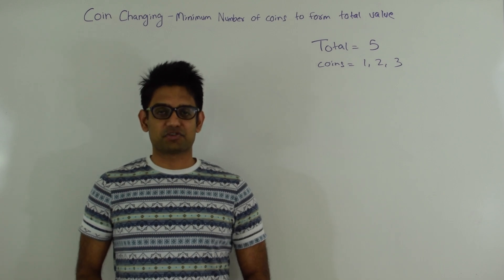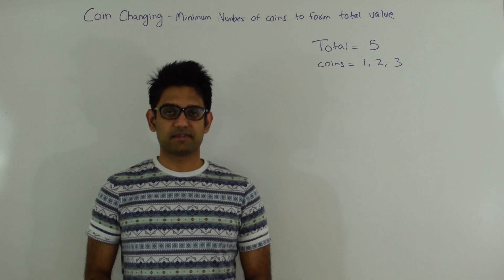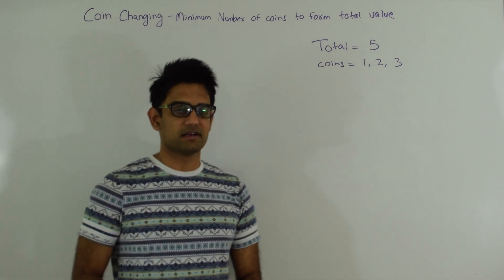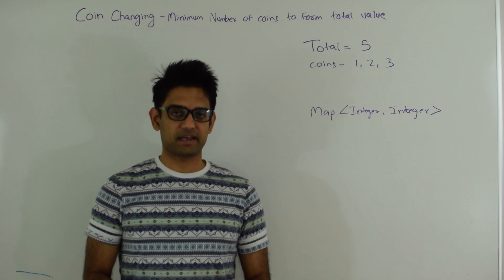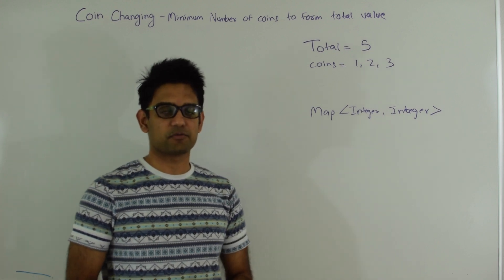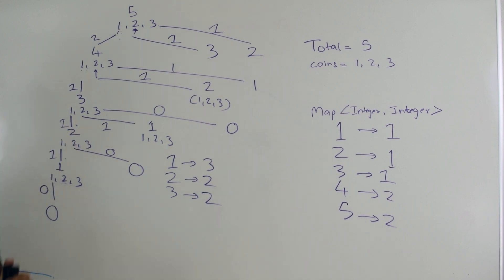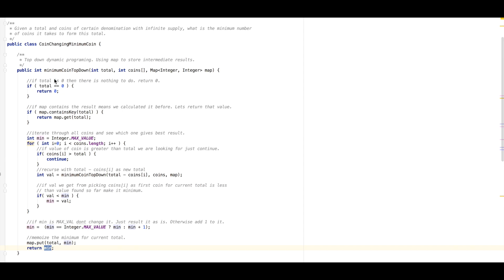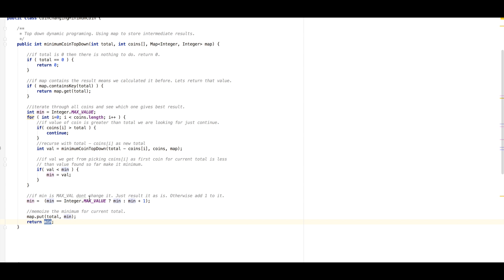Coin Change Top down dynamic programming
Given a total and coins of certain denominations with infinite supply, how many minimum number of coins would it take to form this total.